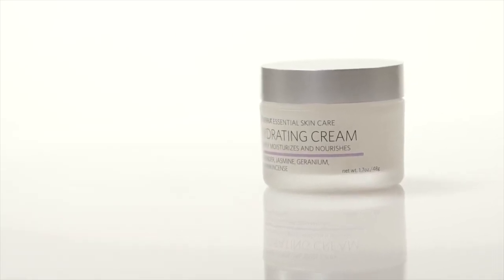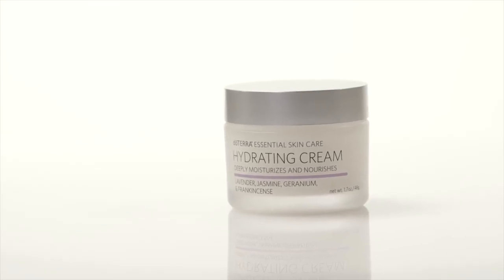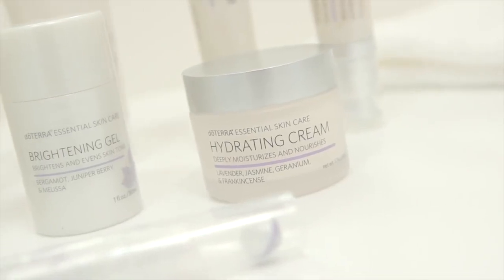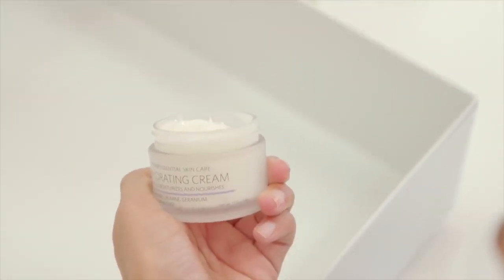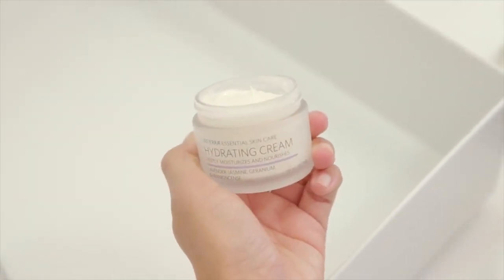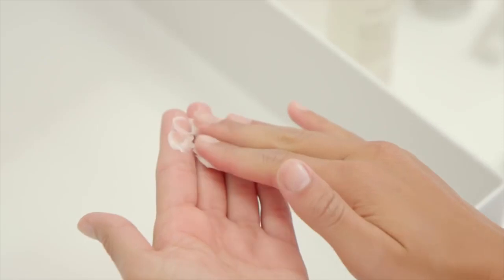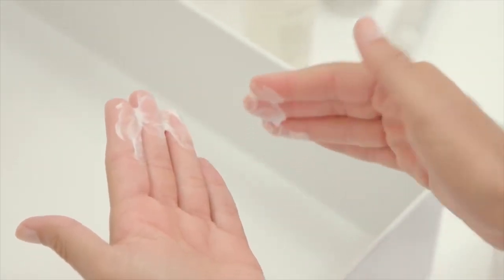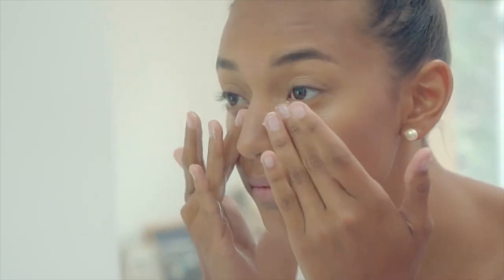dōTERRA Hydrating Cream